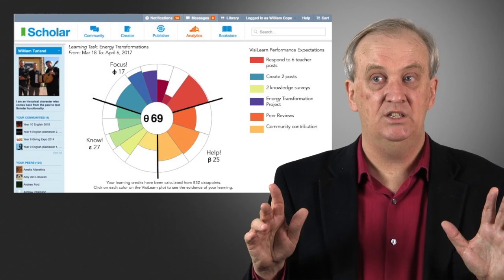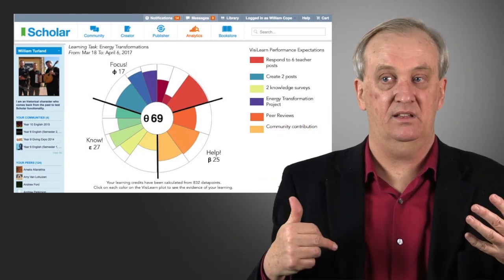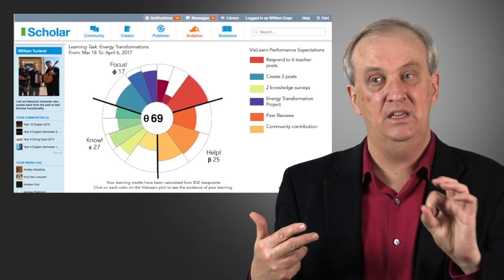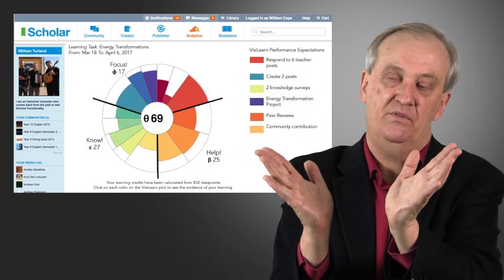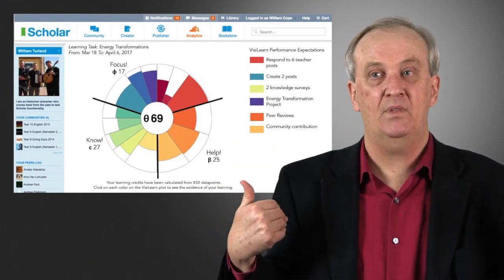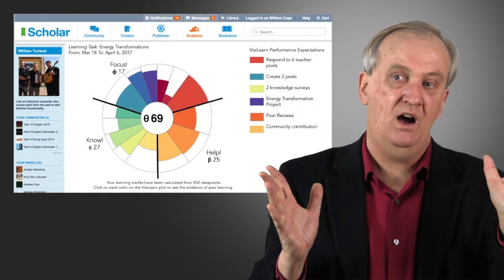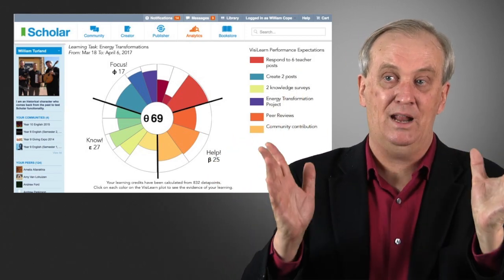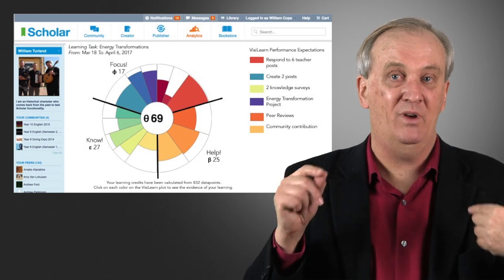5.4 Visualizing Learning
#5 Educators will stop insisting on inequality of outcomes, Dr. William Cope